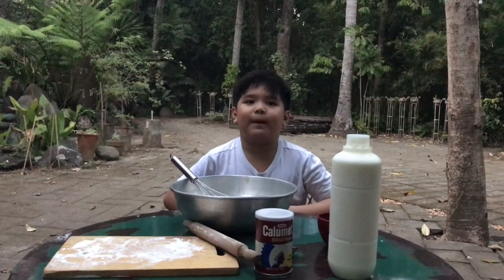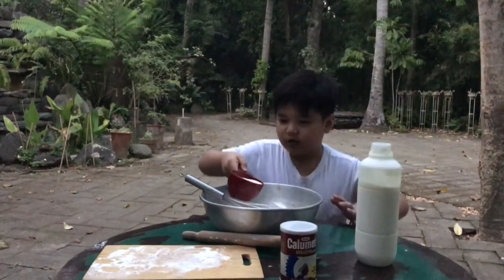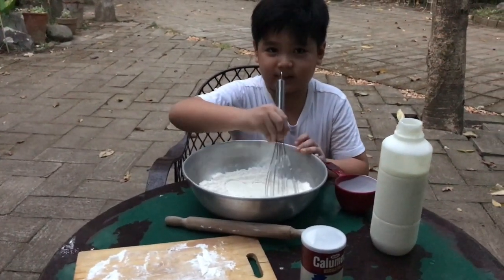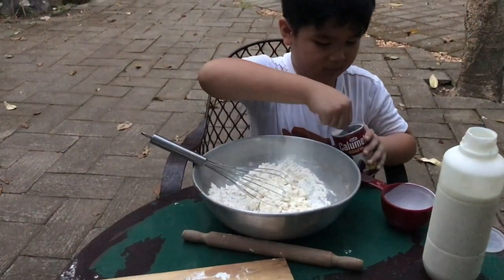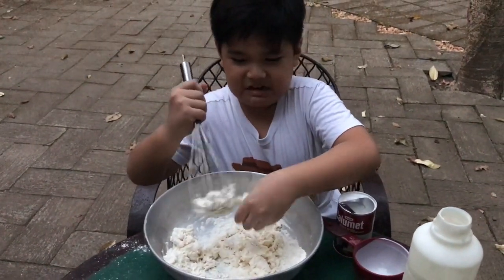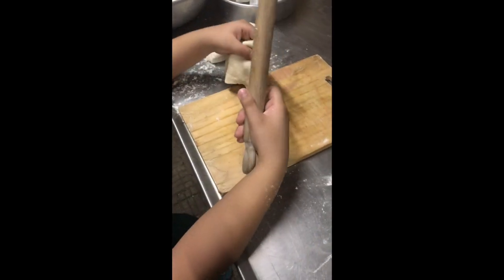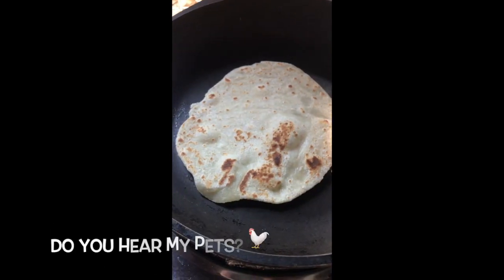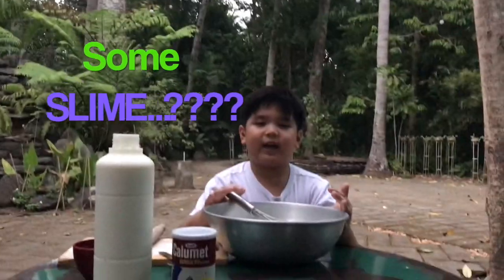MAKING FLAT BREAD EASY PEASY WITH JUST 3 THINGS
This video is about me MAKING FLAT BREAD EASY PEASY WITH JUST 3 THINGS. Try this with your mum!

Feel free to suggest your ideas in the comment section.

C'ya! on my next video! bye!

---Marcus The Flat Bread Maker